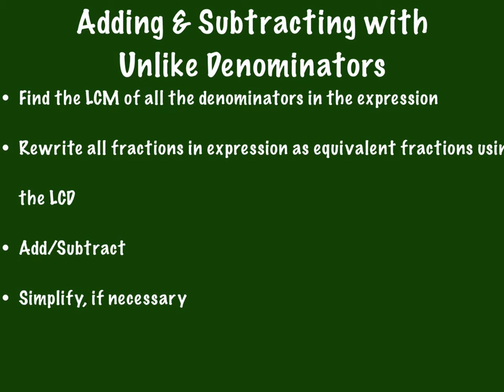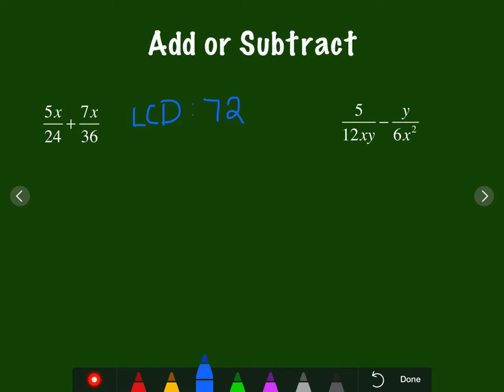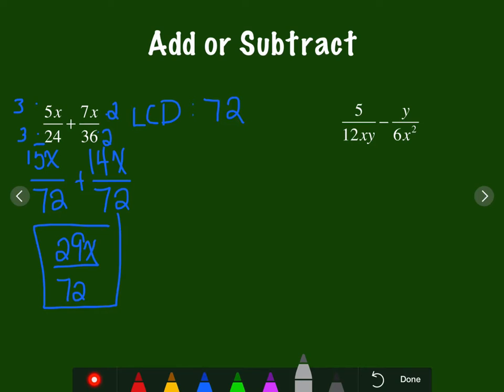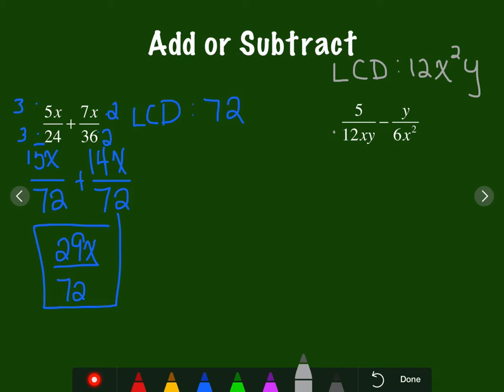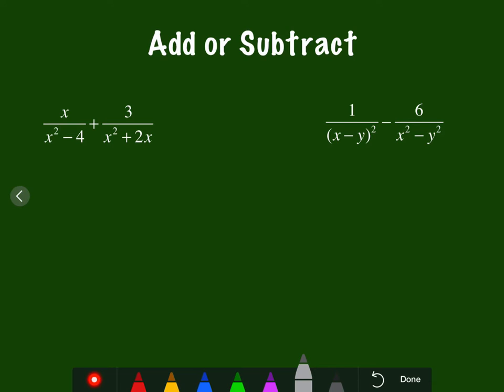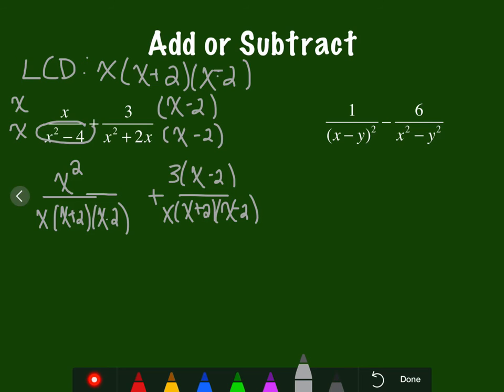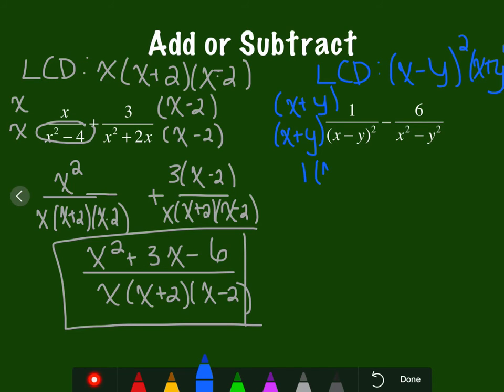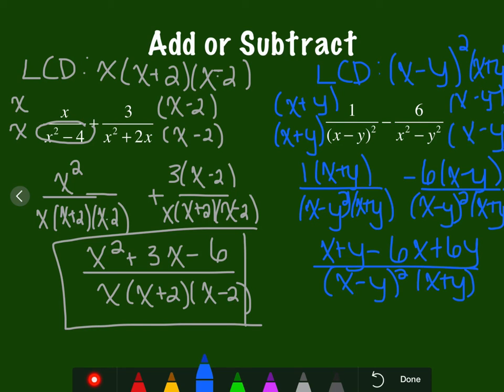Adding and Subtracting Rational Expressions